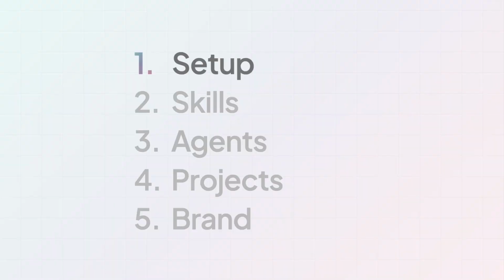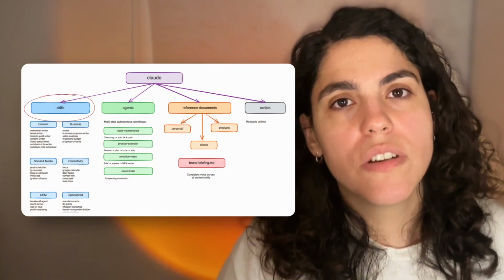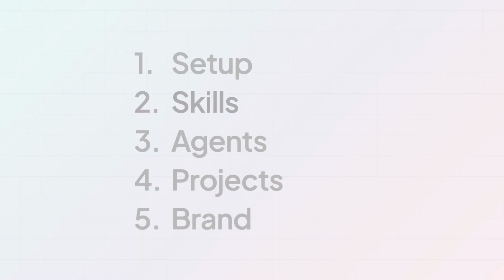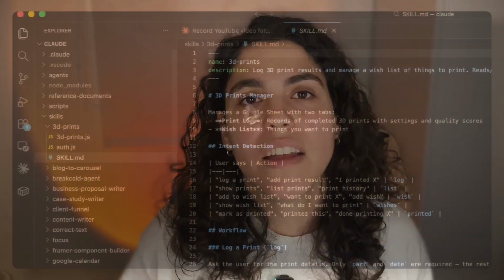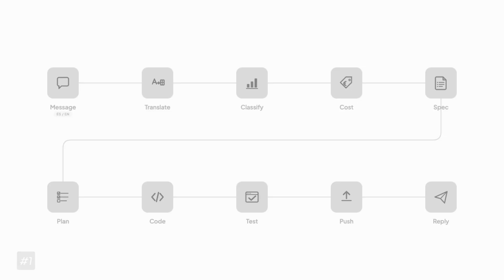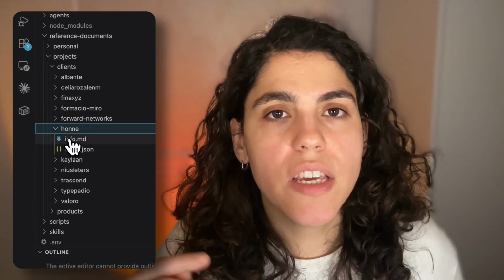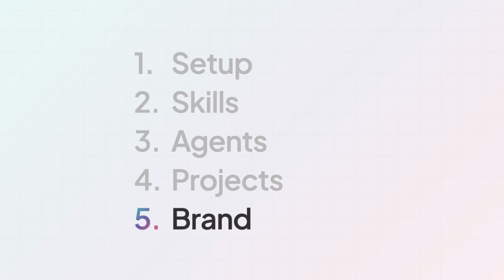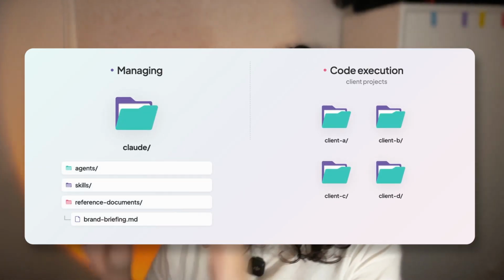How I use Claude Code to run my whole business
How I run my entire one-woman business from Claude Code inside VS Code.

35+ skills, 6 autonomous agents, one repo. This is the full setup, exactly
how I run client projects, launch products, write content, and save hours
every week.

⚠️ Correction (3:16): dot files are NOT excluded by Git by default. What keeps .env private is .gitignore, not the dot. More in the pinned comment.

Timestamps
0:00 — Why I run everything from Claude Code
0:30 — The setup: VS Code + Claude Code extension
1:15 — My Shortcuts menu (one keystroke per project)
2:00 — Two worlds: client repos vs. the "claude" command center
3:15 — How API keys stay safe with .env (private repo)
3:45 — Skills 101: Google Calendar, focus, time entry
5:30 — What a skill actually IS (a markdown file with superpowers)
6:30 — 35 skills and counting — how I build a new one in 10 min
7:15 — Agents = multi-step workflows
7:45 — Code maintenance agent (client request → pushed to prod in 5 min)
9:00 — Product executor + Remotion video agent
9:30 — How I organize client work (info.md + tasks.json)
10:30 — Why context-loading-by-folder is the unlock
11:15 — The brand briefing: encoding HOW you sound
12:00 — Recap + how to build your own setup
12:20 — Where to get the full library + final thoughts

👋 I'm Celia, I build products with AI and vibecoding, and share everything I learn along the way.